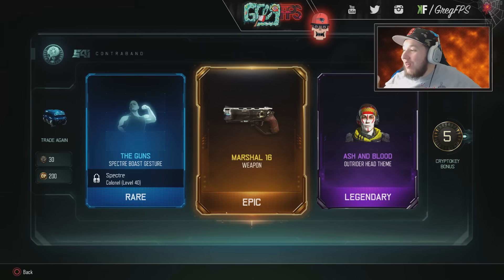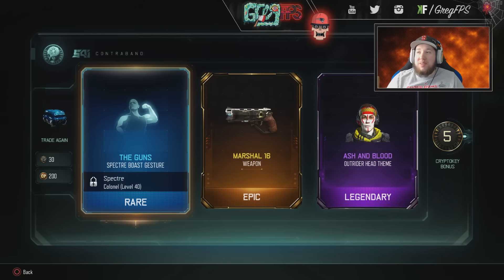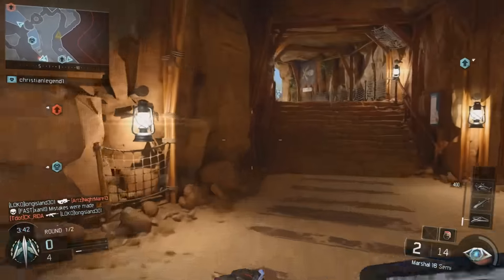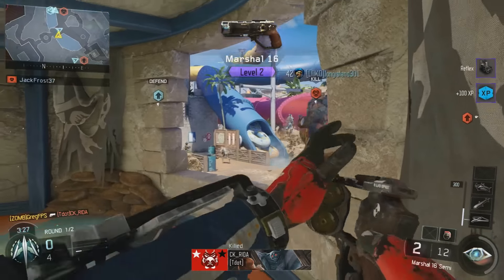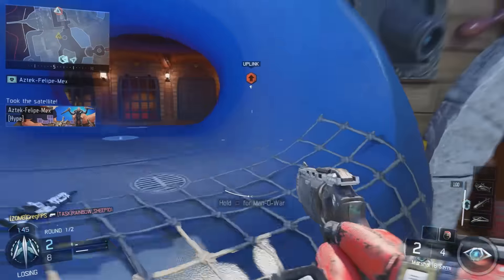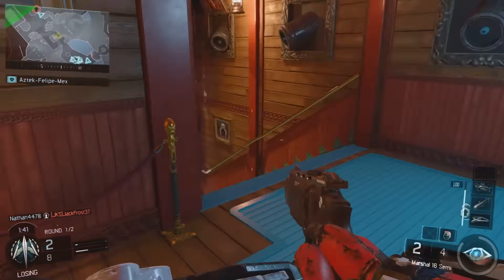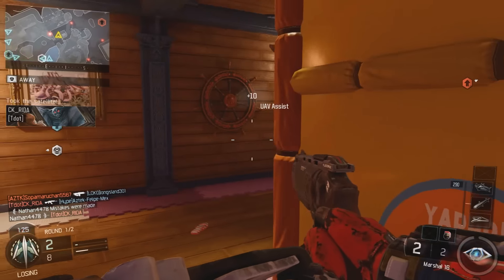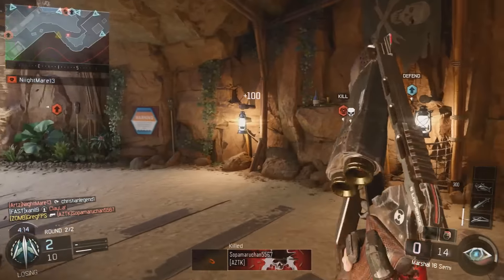Black Ops 3: MARSHAL 16 GAMEPLAY NEW DLC GUN IN BLACK OPS 3! (MARSHAL 16 SUPPLY DROP OPENING)